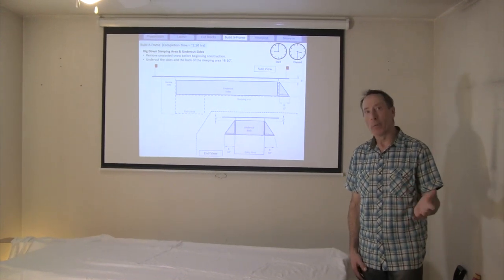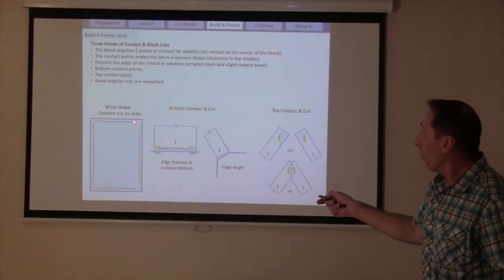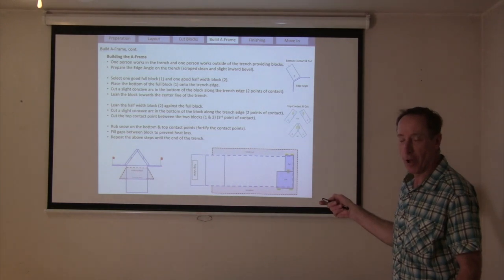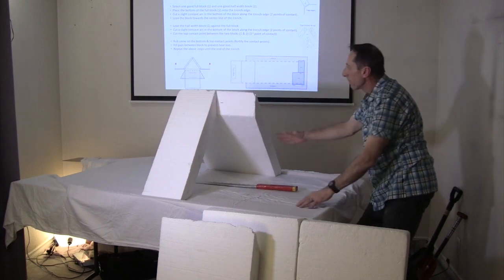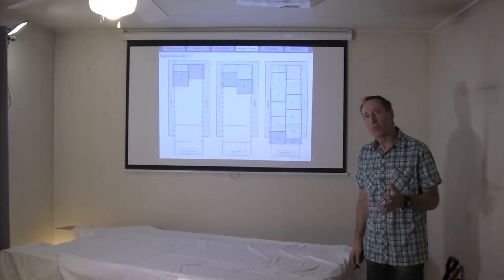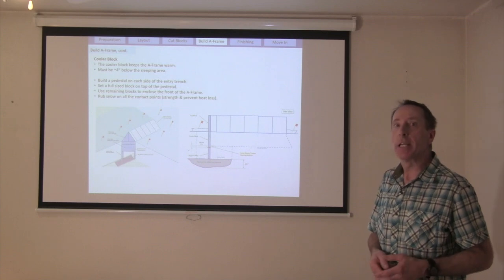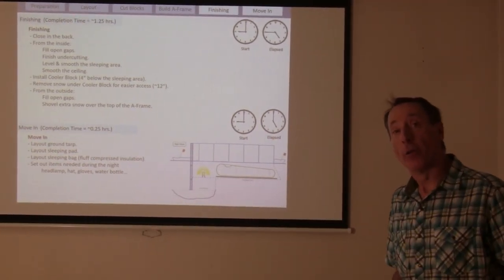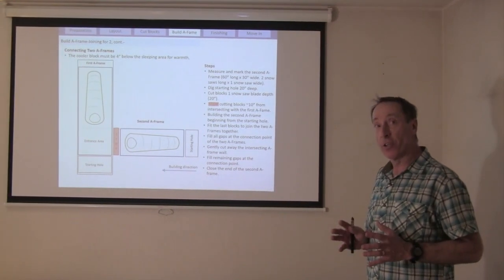Winter Camping Snow Shelter Construction 3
Jeff Kelly Describes A-Frame Construction and finishing.